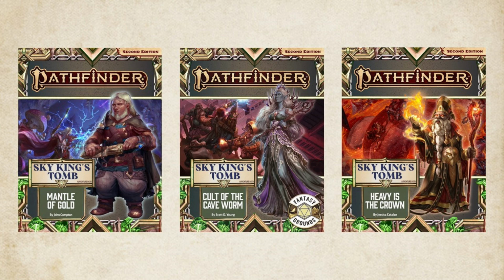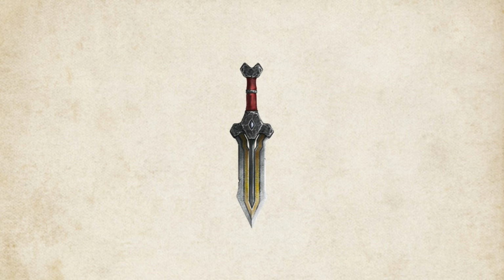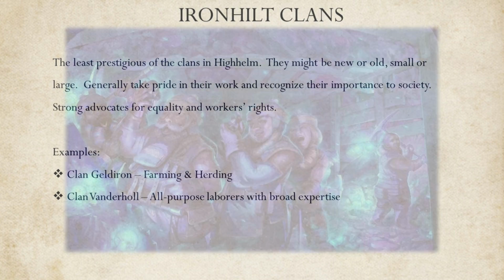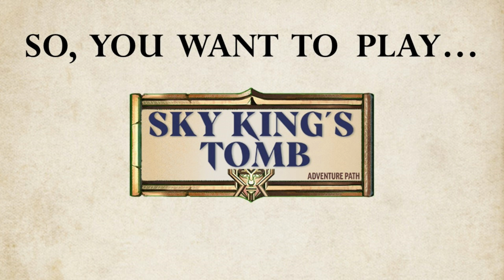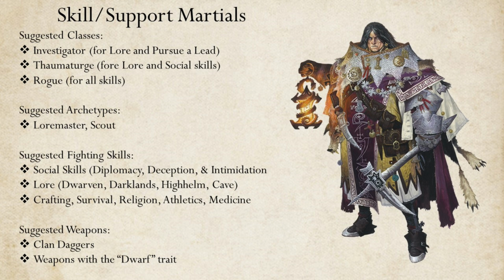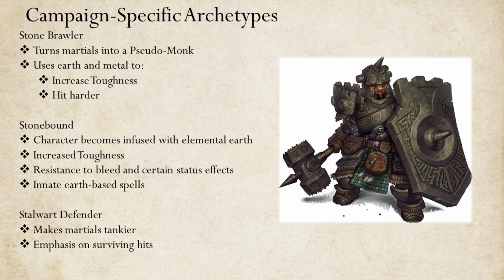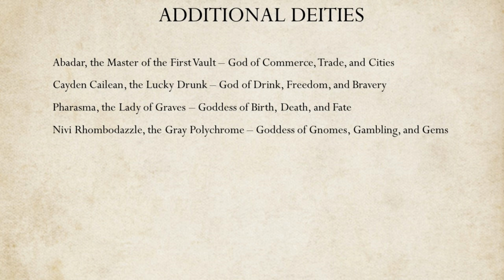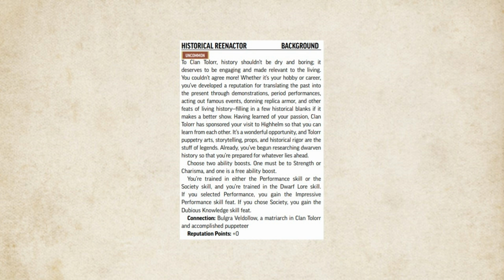So You Want To Play... Sky King's Tomb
And now for something totally different!

I felt inspired by the discussions about Pathfinder 2E youtube content over on the subreddit this week, and decided to take a stab at a new form of content for this channel.

This video is a video players guide for the Sky King's Tomb adventure path, providing players with the lore, setting information, and character build advice they need to jump into the campaign.

0:00 Intro
1:23 Campaign Overview
4:01 Setting Details
12:32 Background Lore
17:02 Ancestry Suggestions
22:14 Class & Archetype Suggestions
27:10 Religious Suggestions
30:40 AP Backgrounds
34:16 Outro

This is intended as a supplement to the official Players Guide for the AP, which can be found

This was not in my production plan for June, hence the Tuesday release date and jumping in front of my video on Ashava.  That video is still scheduled for Friday, but I had to get this video out while I still felt inspired.